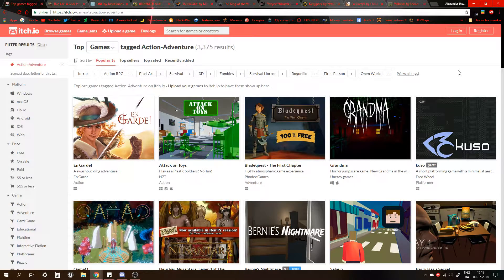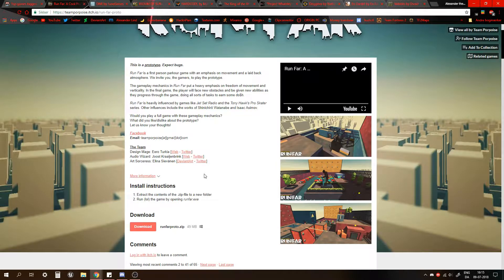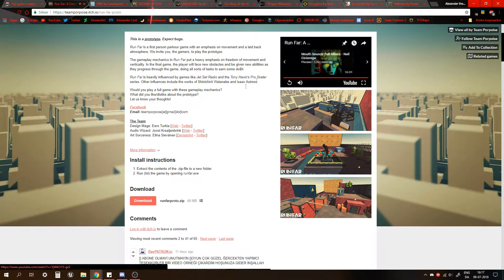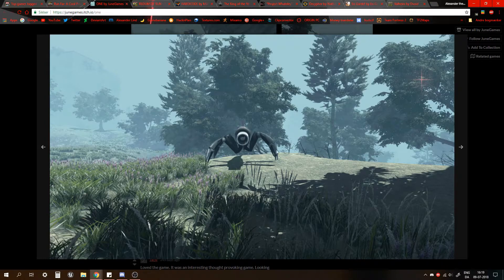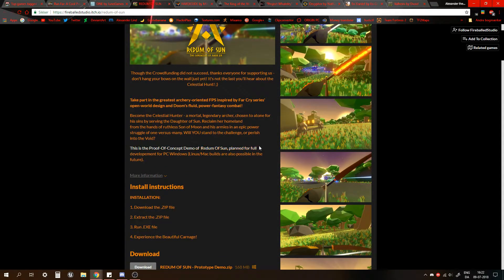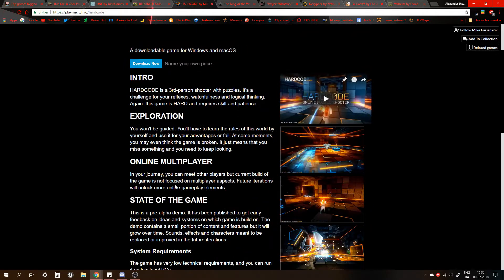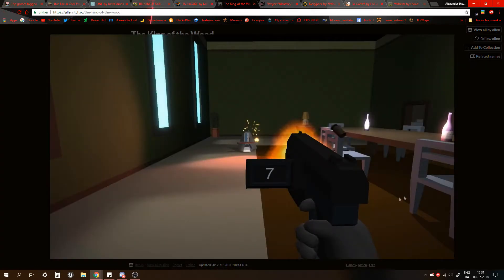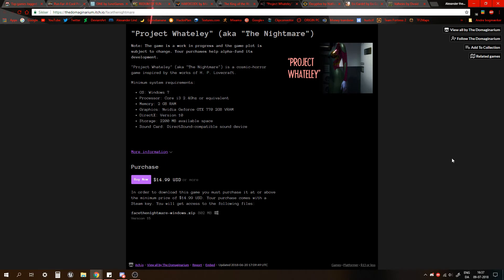Browsing Itch.Io games: Action Adventure